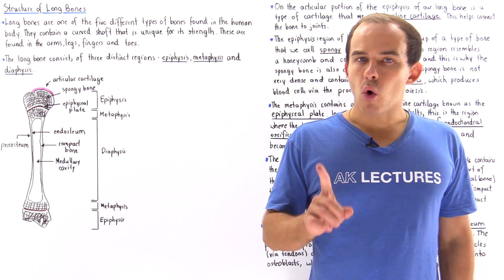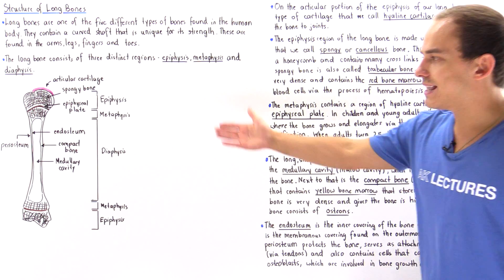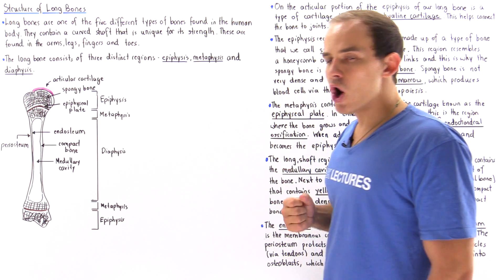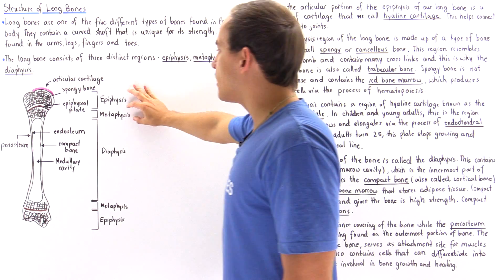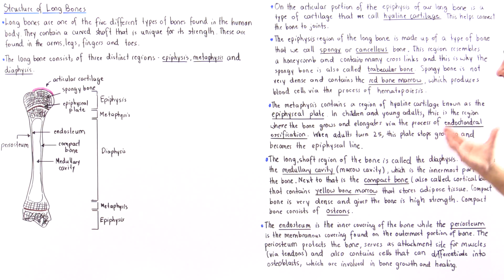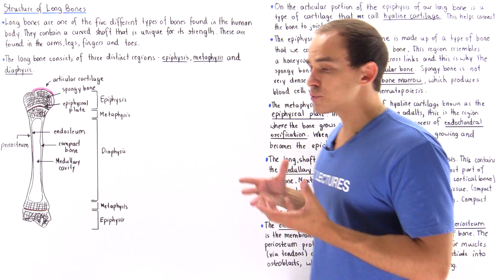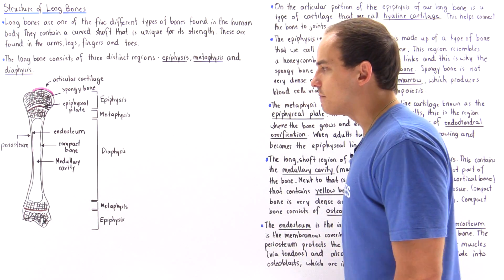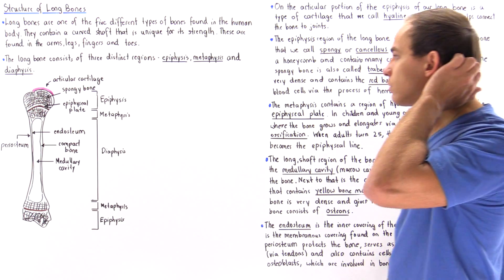Structure of Long Bones